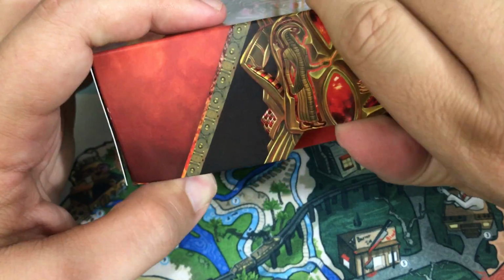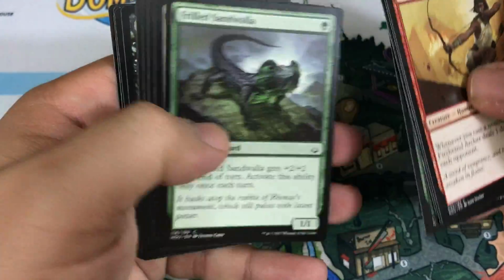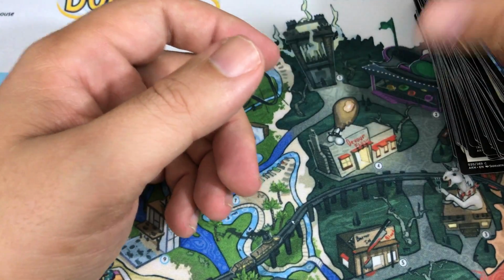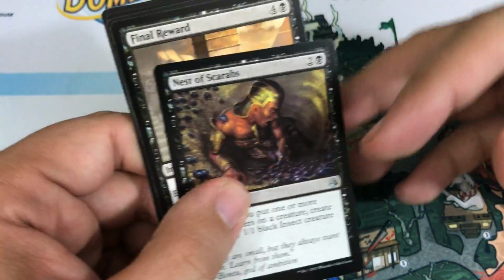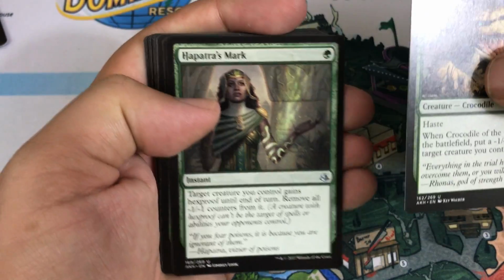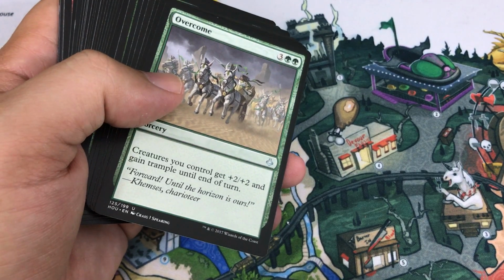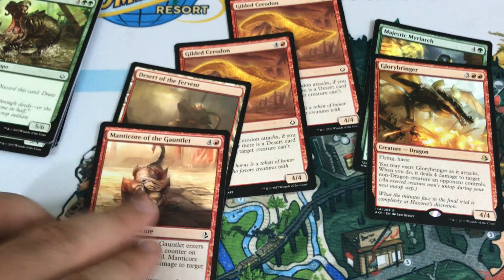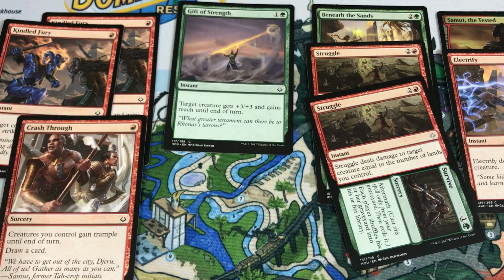MTG Hour of Devastation Prerelease Kit Opening #2 with Sealed Deck Tech!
Preorder All Four Commander 2017 Decks from Amazon

Today we are opening a second Magic the Gathering Hour of Devastation Prerelease Kit and building a Sealed Deck from the contents.

Adam Hall
Adam Mosher
Oscar Ormstrup Brøcker
Jonathan Alling
RJ Dennis

Chad R. Kelly
Christopher Khun
Daren Manville
Jake Linderholm
James Fidler
MTG Strategist
Nicholas Koppenol
Michael Jacques
Sam Wahl
Viktor A.

Adam Mohammed
Amanda Holdridge
Colin Meirovitz
David Olivares
Giovanni Fox
Ivan De La Torre
Jason Coleman
Jeremy Taylor
Julien Corven
Kevin Roman
Maxim Jakunin
Preston Endres
Ryan Barolo
Squick Thinger